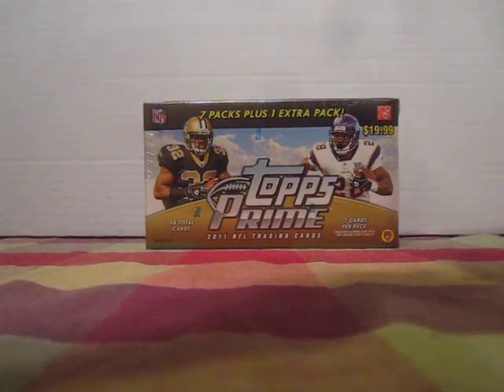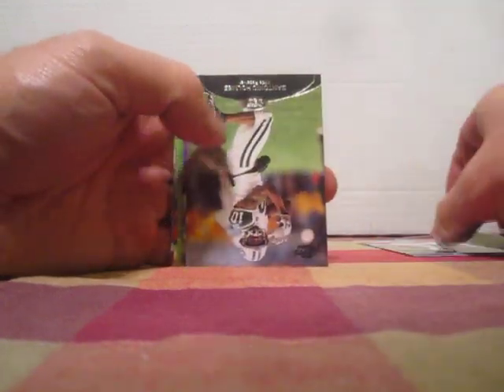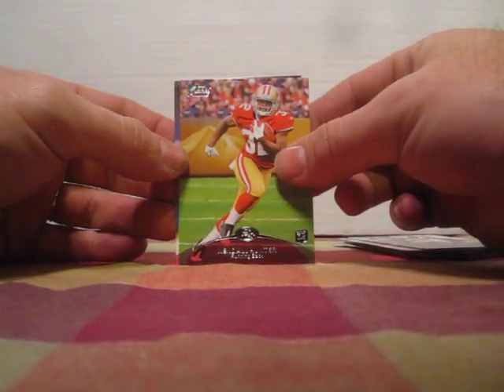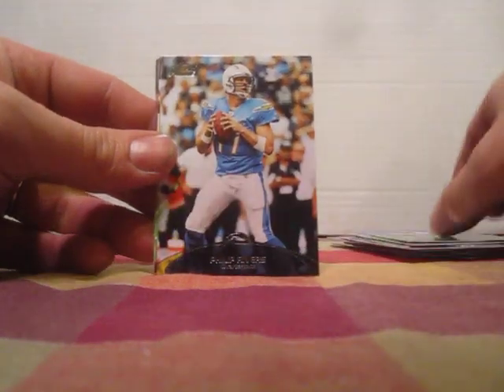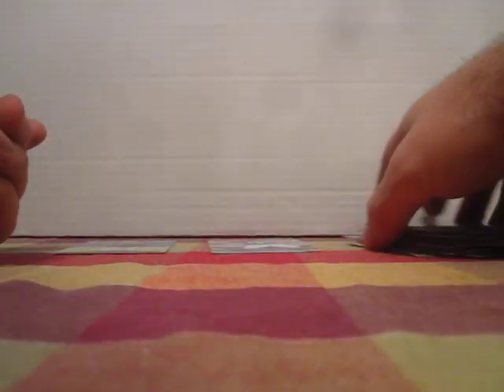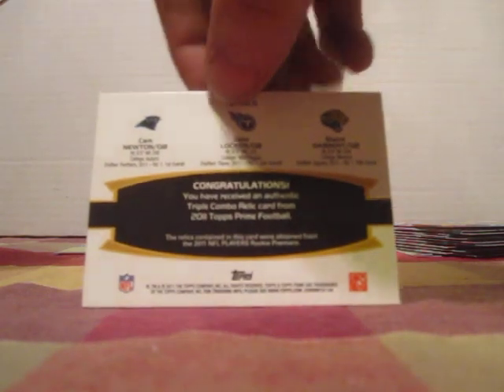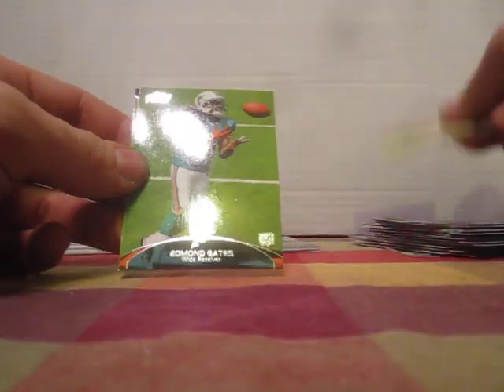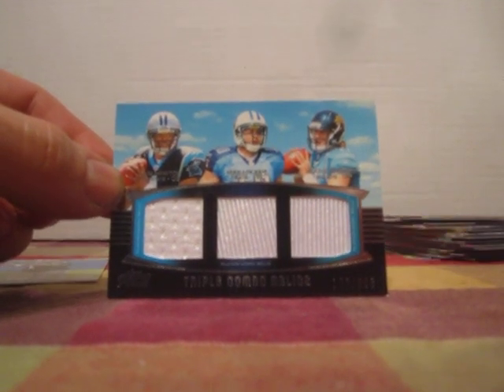2011 Topps Prime Football Blaster! CAM NEWTON MOJO AGAIN!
Watch as we open our first requested box of sports cards! 2011 Topps Prime Football Blaster box. Watch and see what cards we get! @hi923 this ones for you